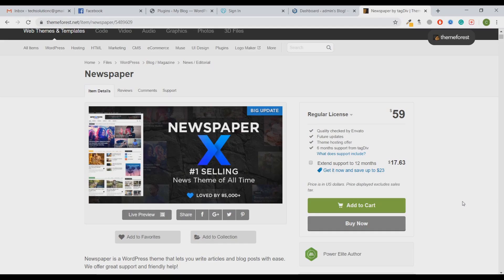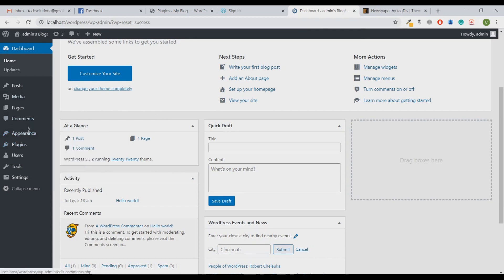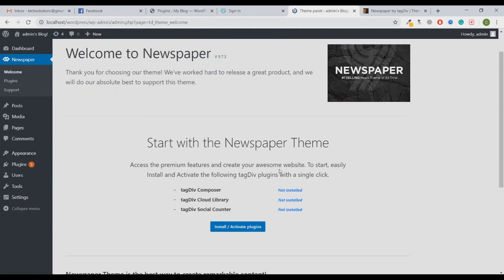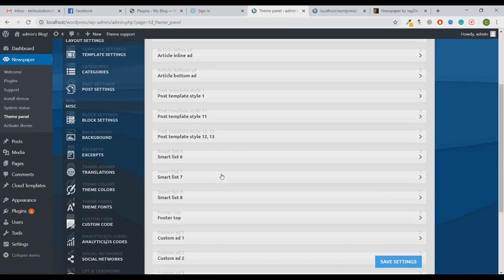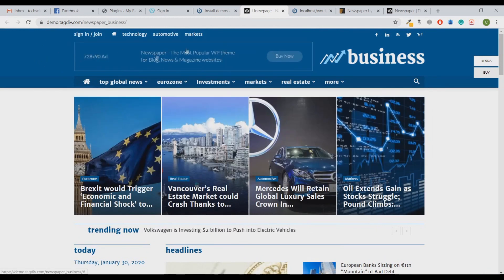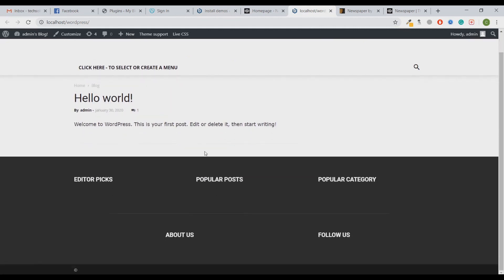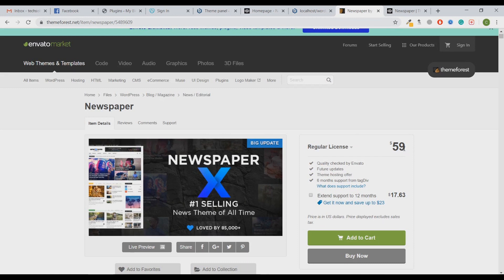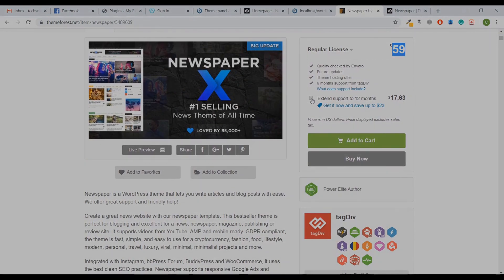Newspaper WordPress Theme latest 100% General public license theme GPL Download and Installing demo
Newspaper 10 Theme Download and Installing Demo Step by Step

Here is the best and most simple process to get the download and install Newspaper theme for a very affordable price.

You can download the Newspaper wordpress theme free with membership!

online newspaper wordpress theme
e paper wordpress theme
wordpress newspaper theme free responsive
newspaper 8 wordpress theme free activation
15zine - hd magazine / newspaper wordpress theme
best newspaper theme wordpress free
wordpress bangla newspaper theme free
newspaper theme for wordpress free
free wordpress theme for newspaper website
best free wordpress theme for newspaper